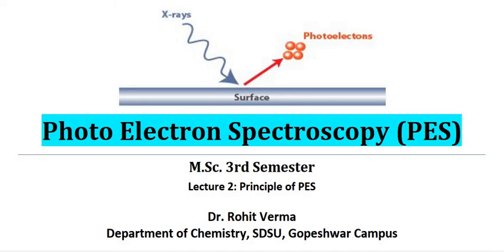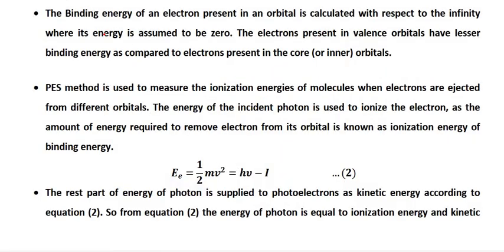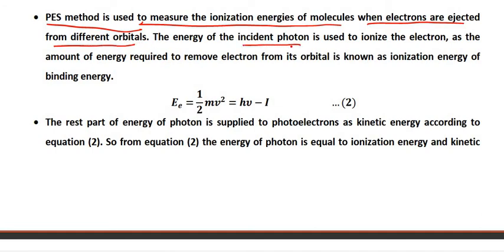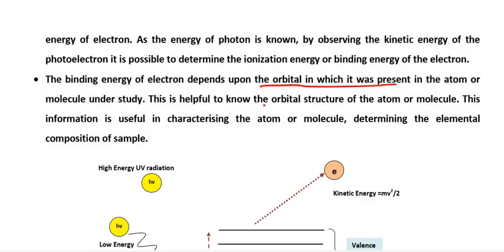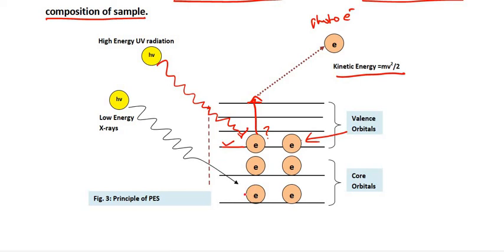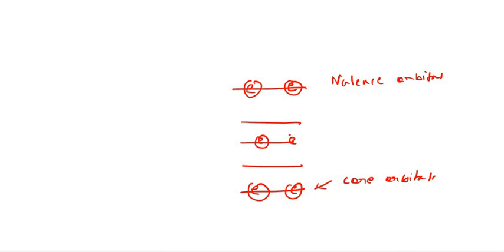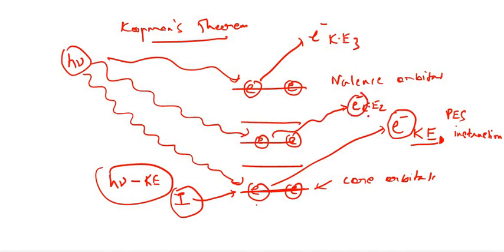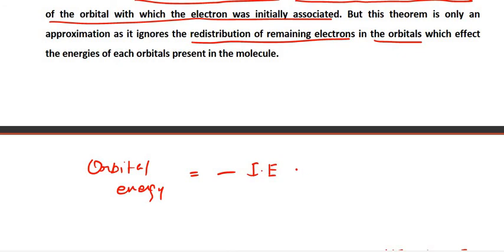Lecture 2: Principle of PES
Unit 1: Photo Electron Spectroscopy (PES)
Lecture 1: Introduction of PES
Spectroscopy
M.Sc. 3rd Semester Chemistry
Sri Dev Suman University, Gopeshwar Campus